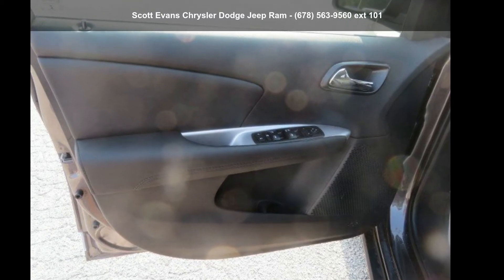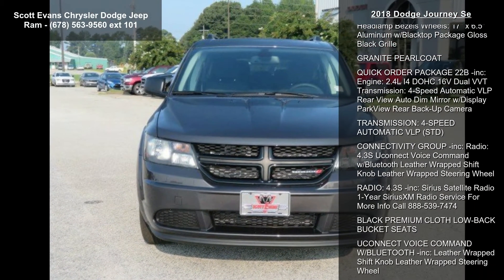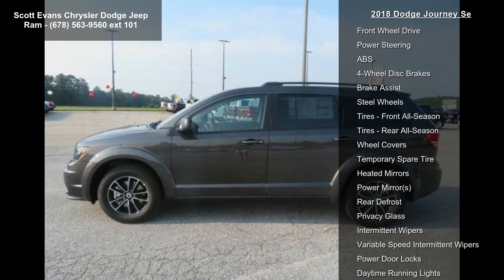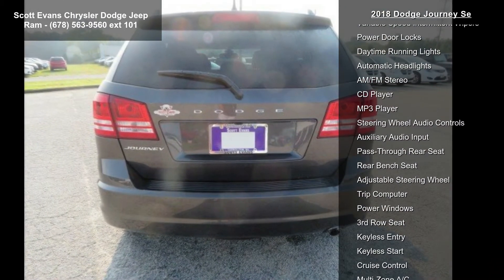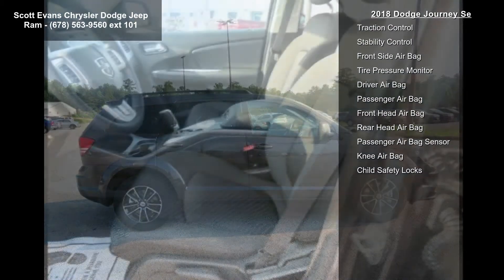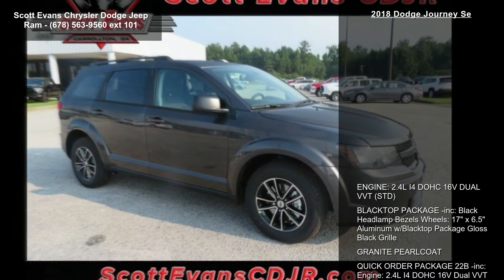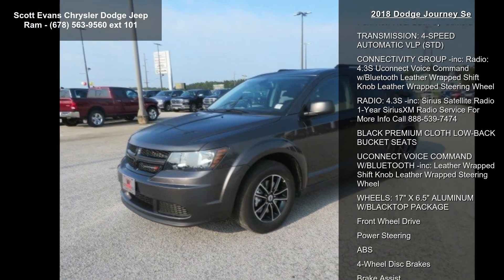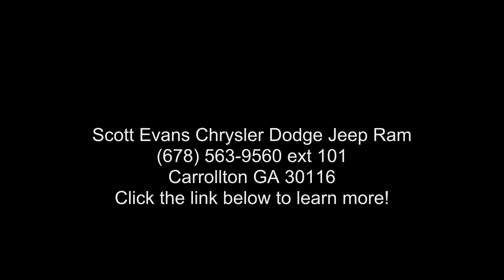2018 Dodge Journey SE